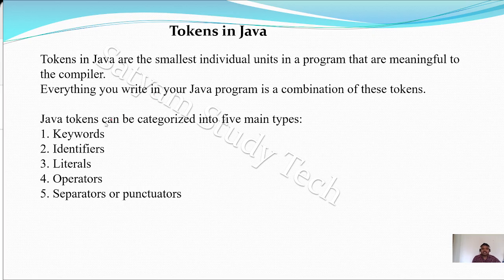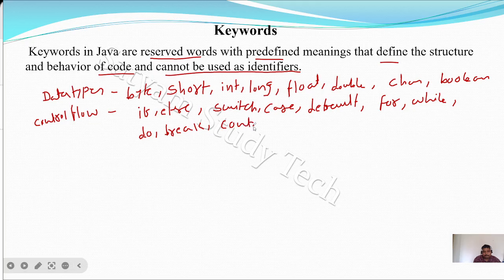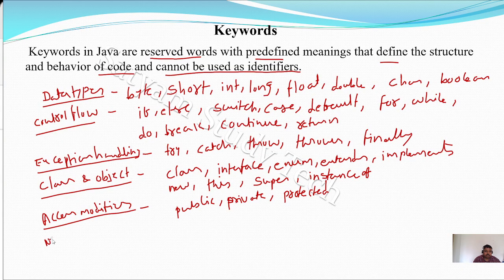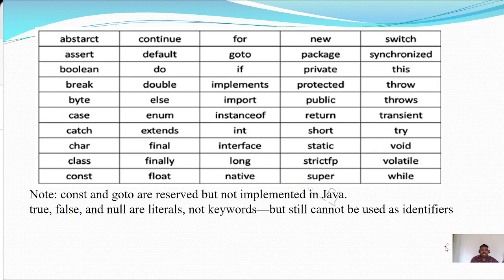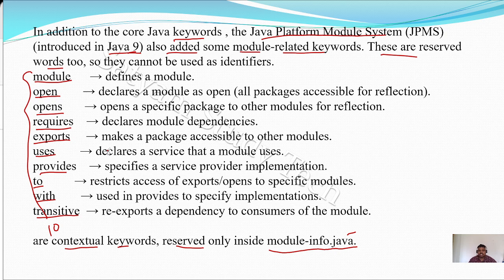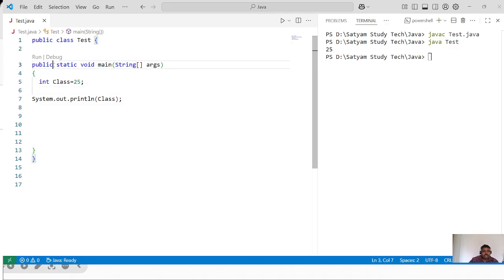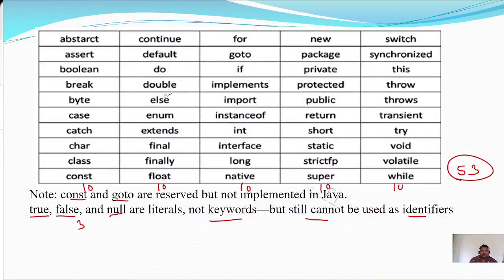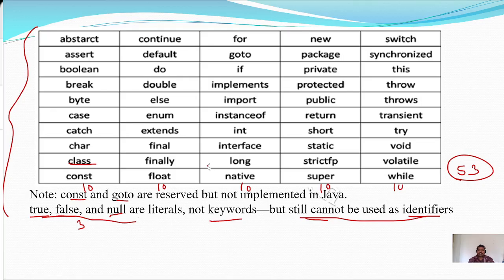Keywords in Java || Tokens || Java Programming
Keywords in Java are reserved words with predefined meanings that define the structure and behavior of code and cannot be used as identifiers.

keywords in java